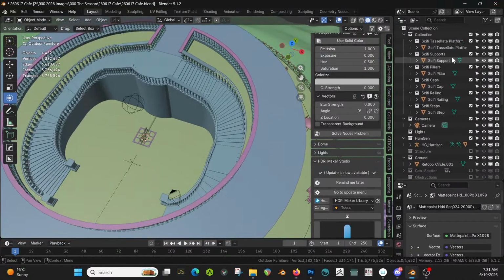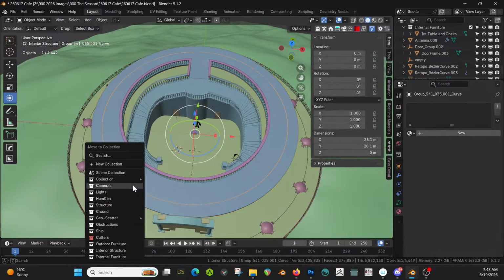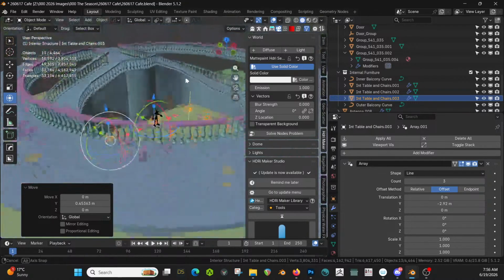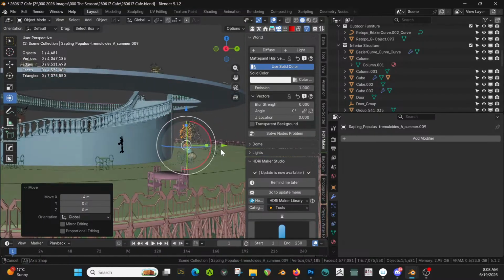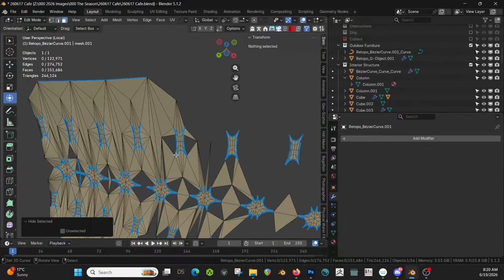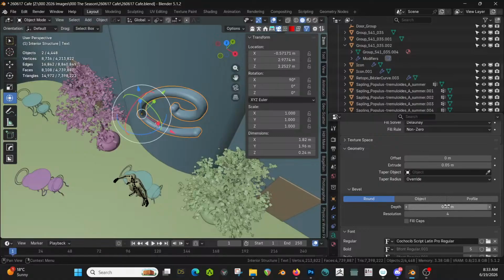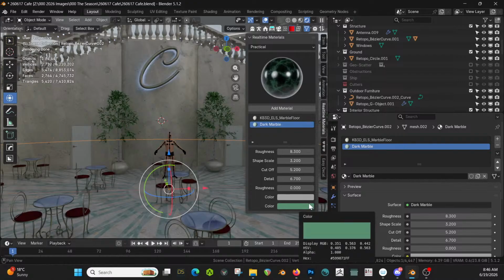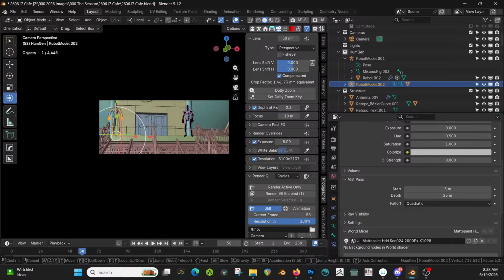Blender Sci-Fi Bridgerton Mountain-top Cafe Pt3